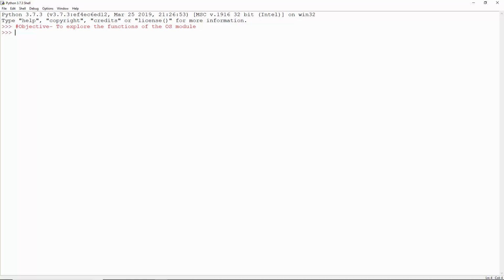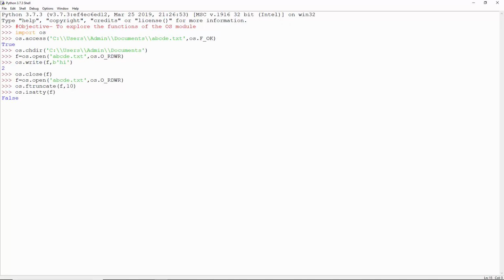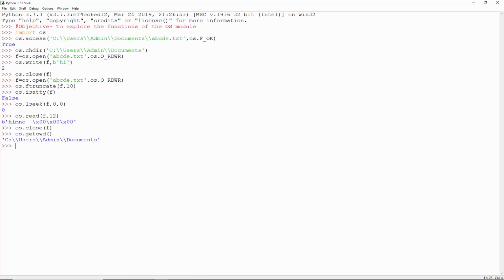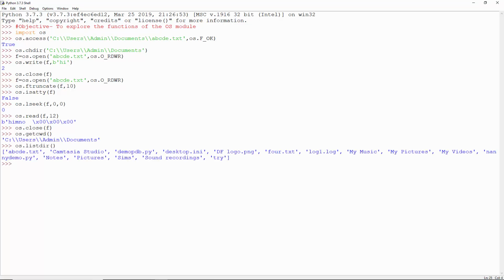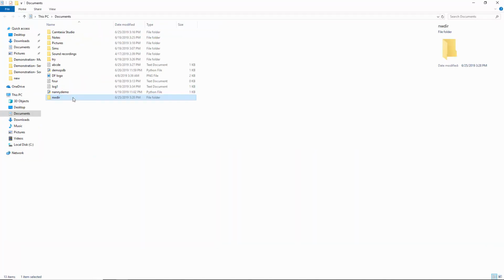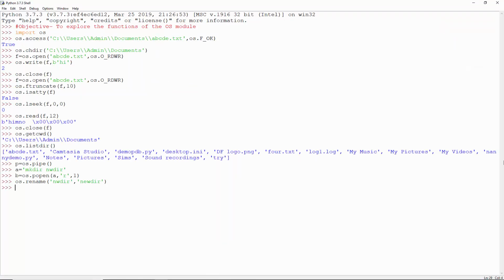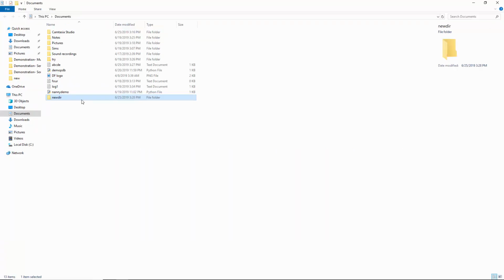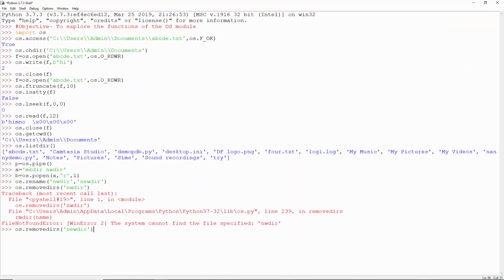Python OS Module Practical